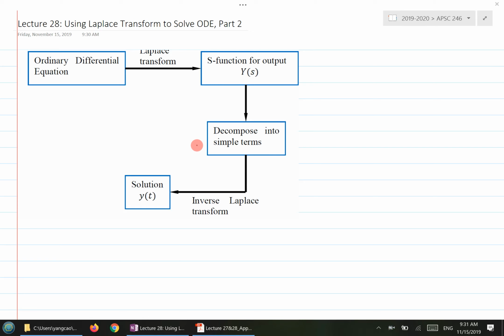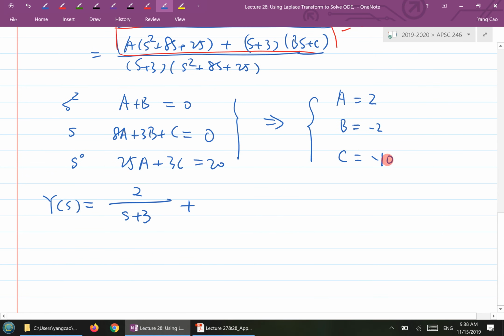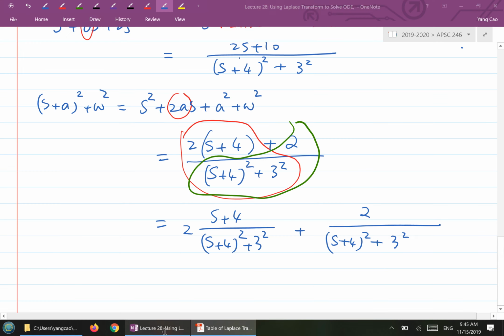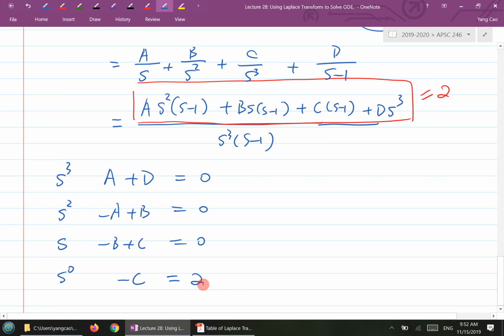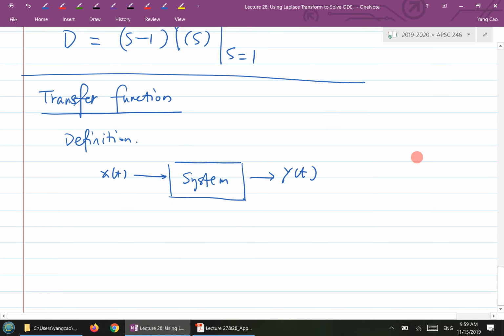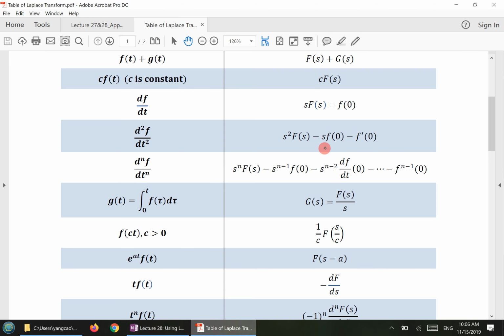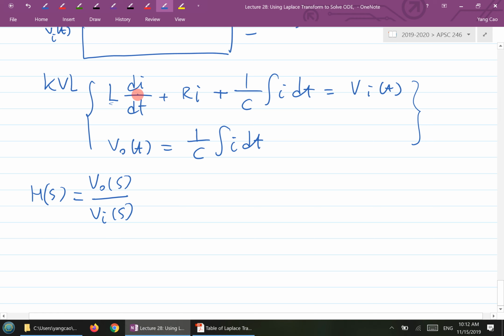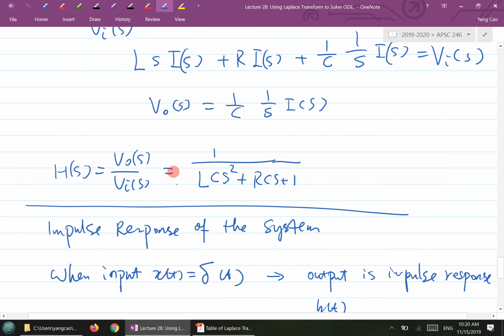2019W APSC246 Lecture28 Using Laplace to Solve ODE, Part 2; Transfer Function